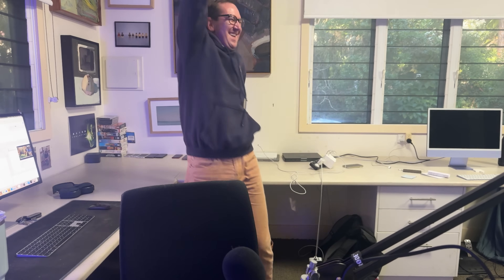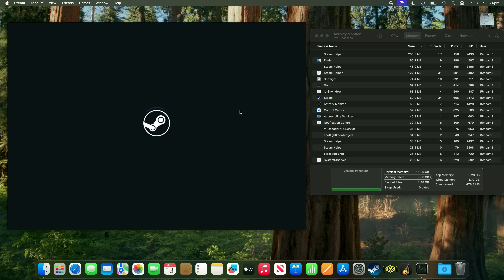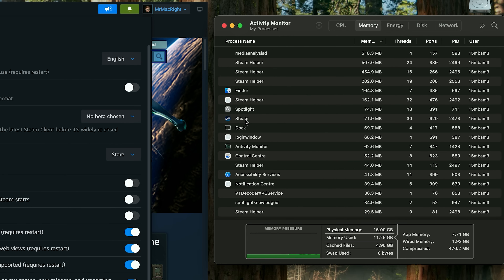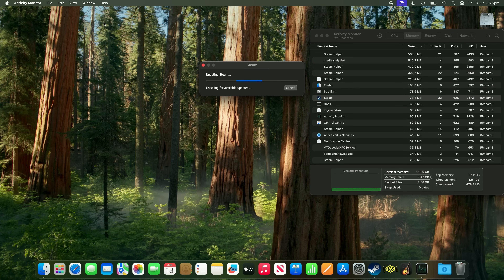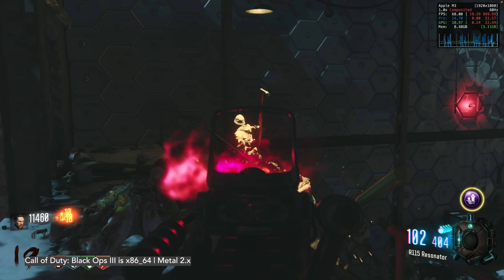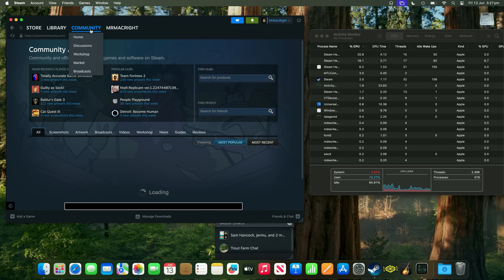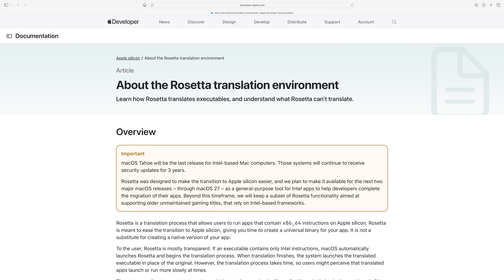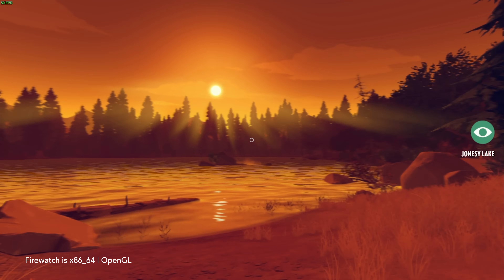Testing Steam's Native Apple silicon Mac client Beta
0:00 - Celebration
0:31 - Intel Steam Client
1:52 - Apple silicon Client
3:46 - Rosetta "deprecation"